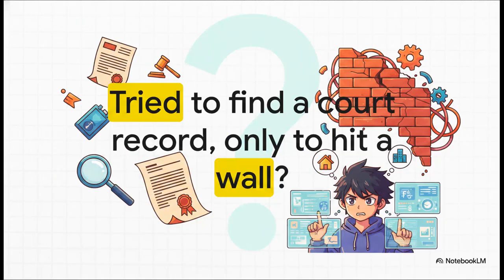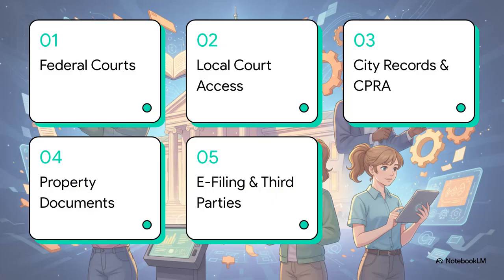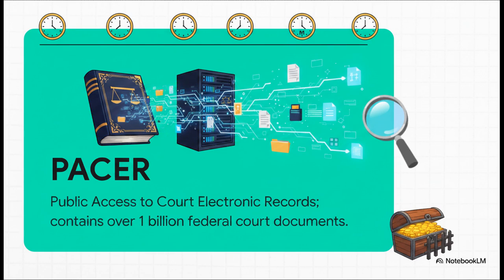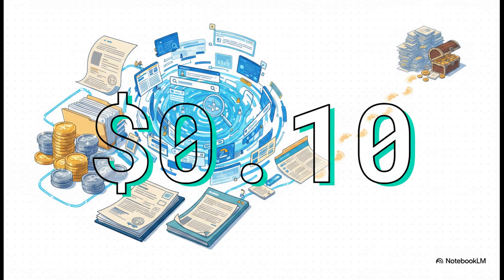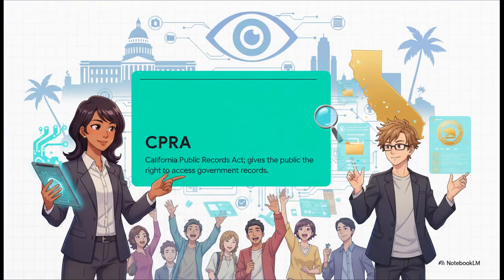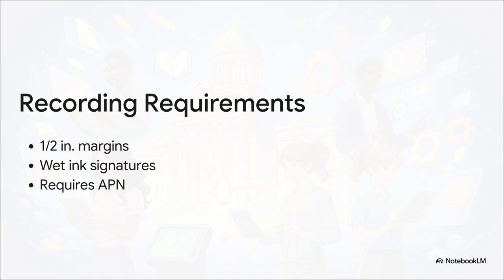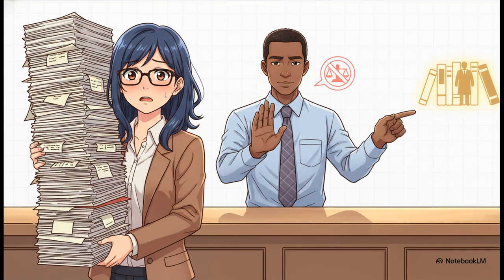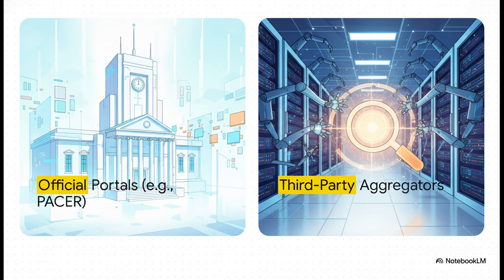How to search San Diego court records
Stop wasting time inside broken search systems. Find San Diego court records fast — with a method that works.

In this video, you’ll learn exactly how to search San Diego court records step by step using official tools and smart filters. Whether you're looking for criminal cases, civil filings, traffic records, or family court documents, this guide gives you a clear execution path.

Here’s what you’ll execute:
• How to access San Diego County Superior Court databases
• The fastest way to search by name, case number, or date
• Where to find criminal, civil, probate, and traffic cases
• What records are public vs restricted in California
• How to avoid incomplete results and dead ends

No fluff. Just a system that gets results.

📌 PINNED RESOURCES:
🔹 San Diego County Superior Court – Official Case Search
🔹 California Courts Online Services Portal
🔹 Name vs Case Number Search Strategy
🔹 Public Access Terminals (When Online Isn’t Enough)
🔹 Step-by-Step Search Checklist (Pause & Apply)